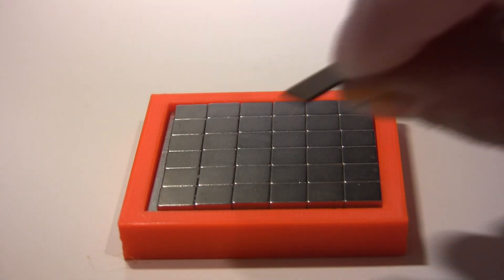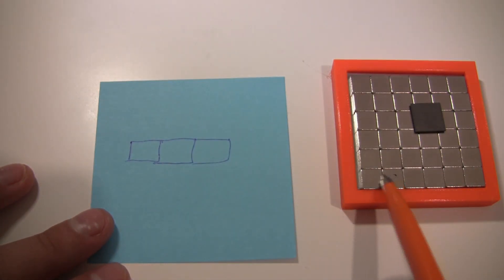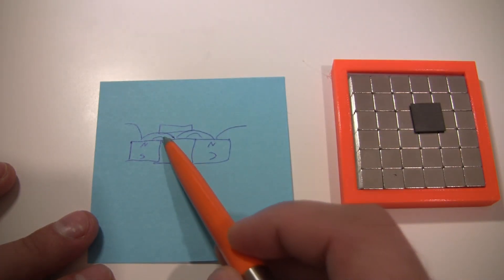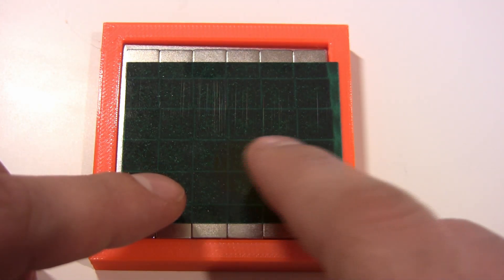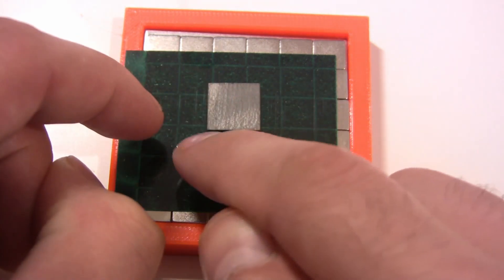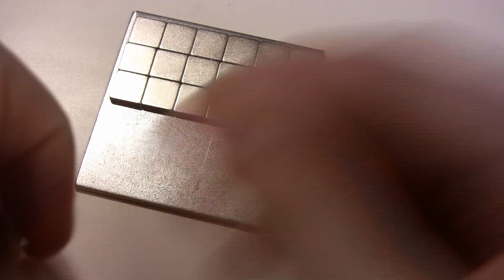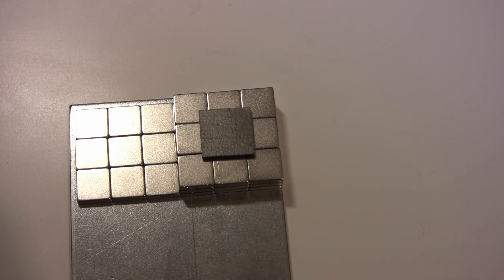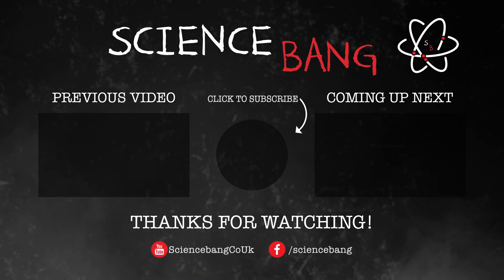Diamagnetic levitation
In this video, we demonstrate diamagnetic levitation and go over a simple explanation.
- If you are interested in how the magnetic viewing film we used in the video works then check out this video